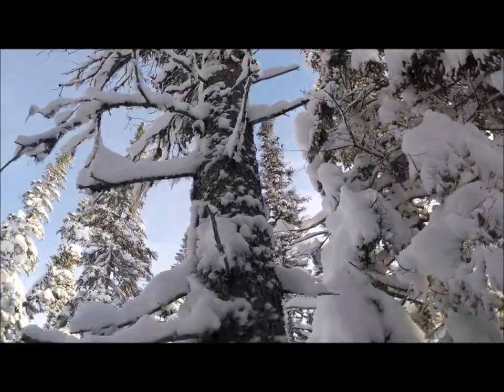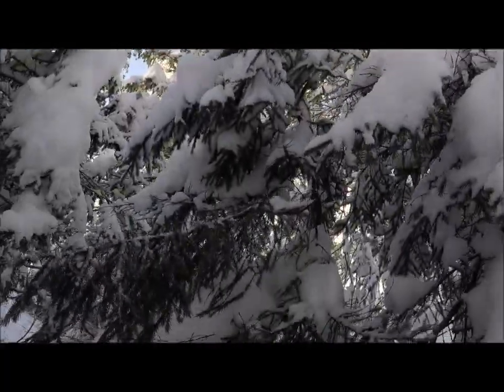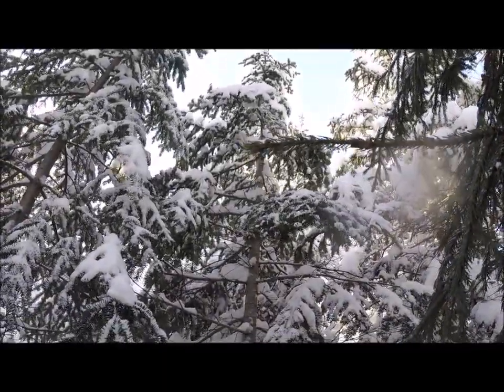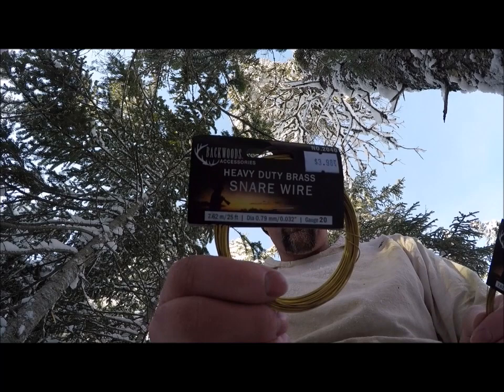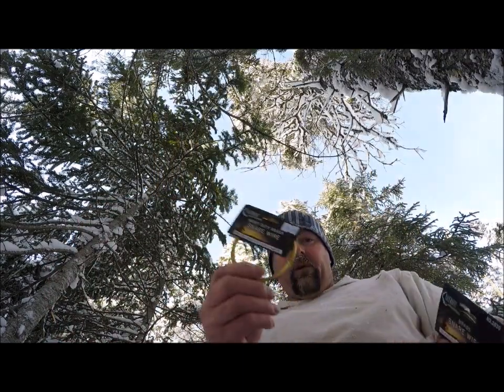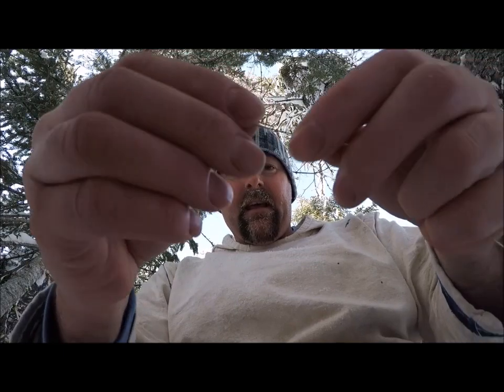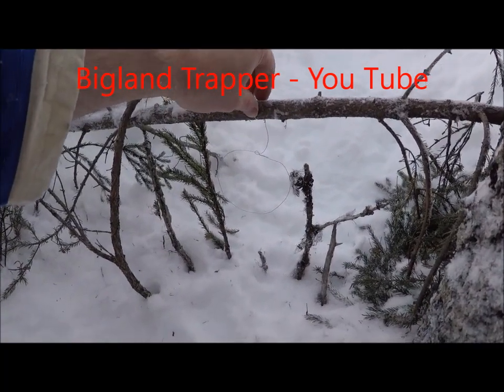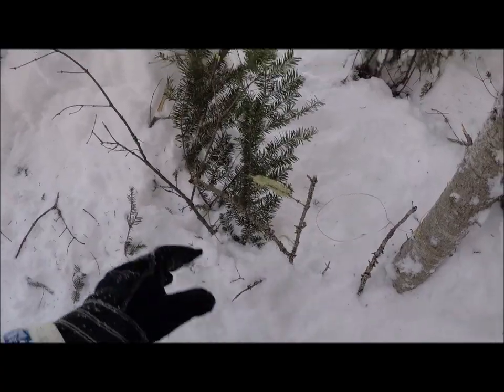Rabbit Snaring With Brass Wire...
Few tips on using Brass wire for rabbit snaring.